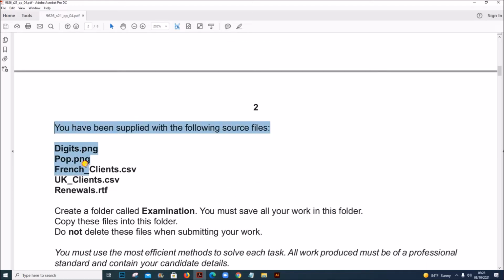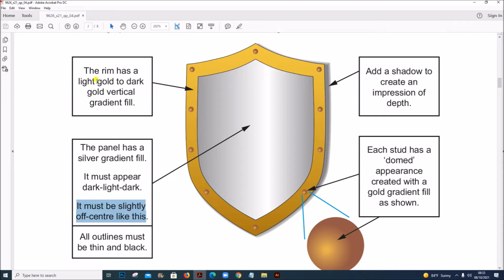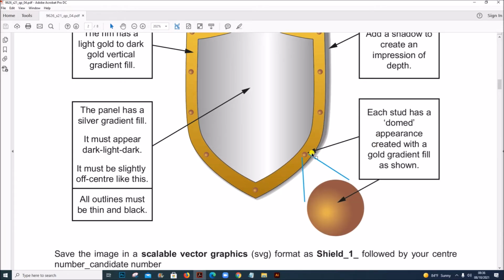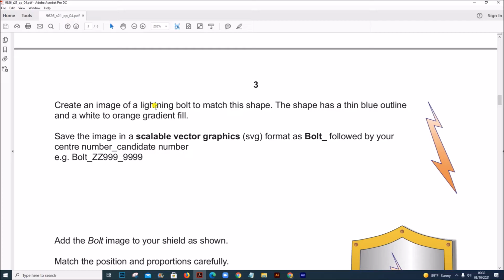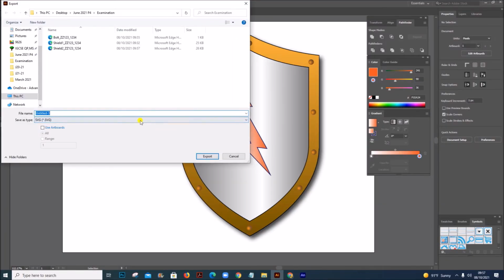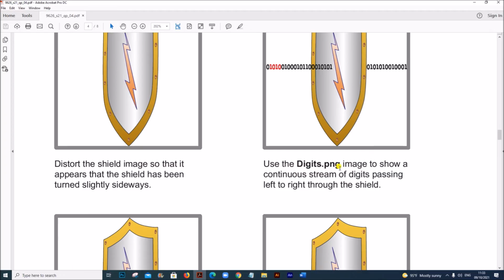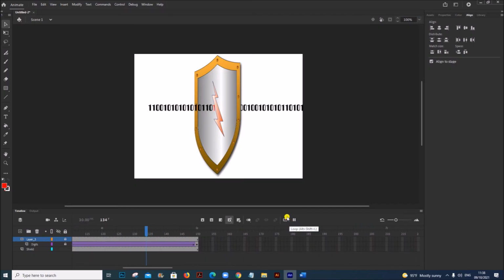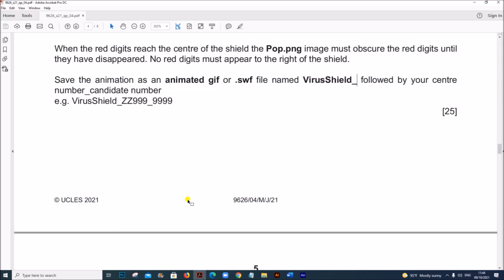A Level IT 9626 June 2021 Paper 4 - Graphics & Animation